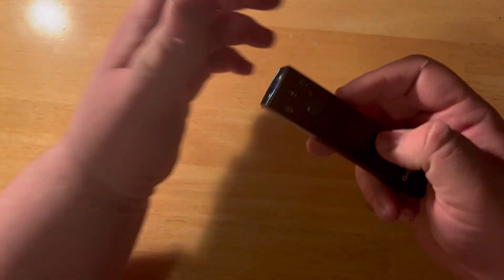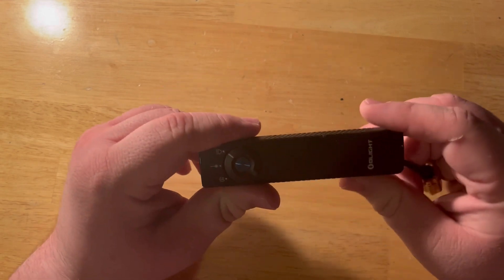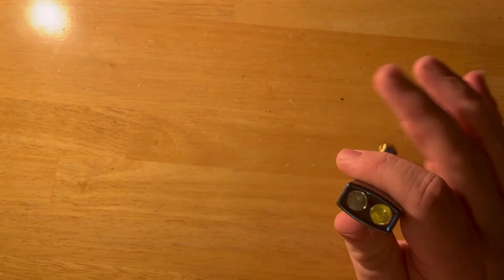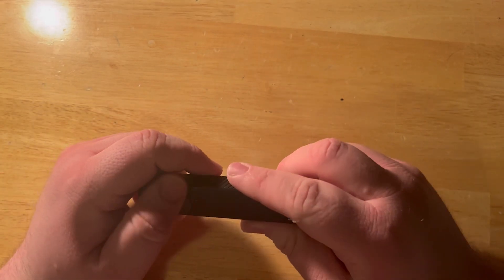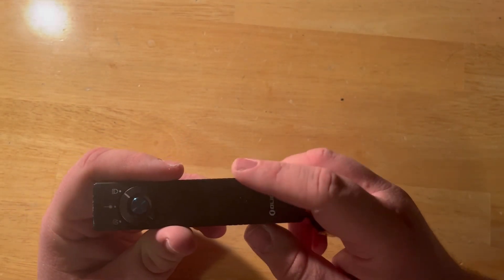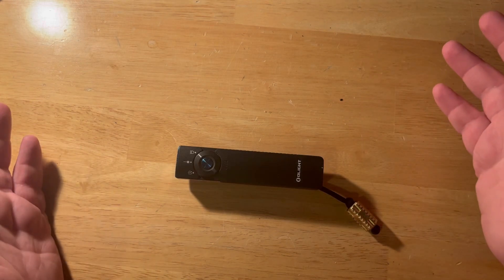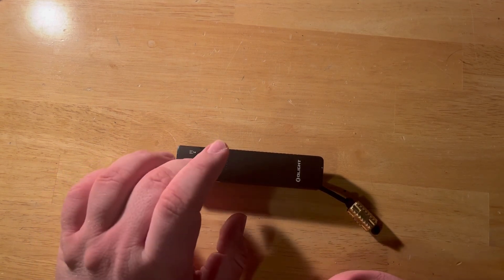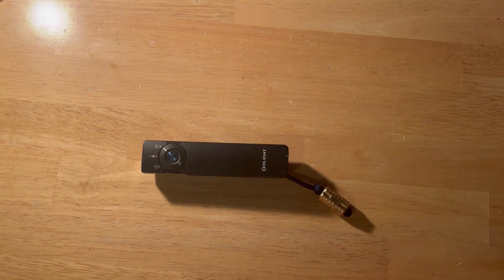The Olight Arkfeld Pro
Temu!

- inc81009

Item Links:

OLIGHT Arkfeld Pro Rechargeable EDC Flashlight with Green Beam, UV Light and White LED Combo, 1300 Lumens Portable Flat Flashlight, Triple Light Sources Pocket Lights for Working (Black NW)

- I am not associated with any stores or brands I link here.